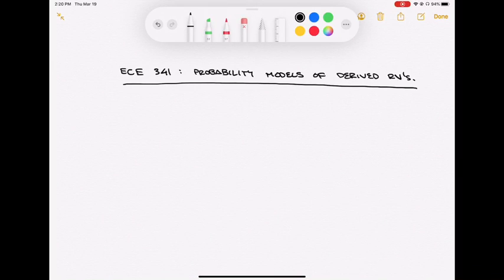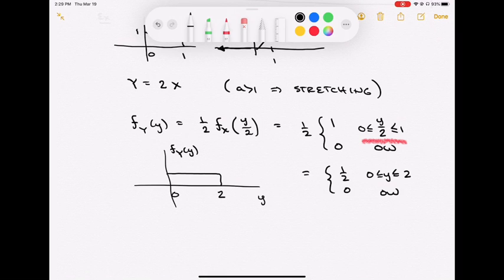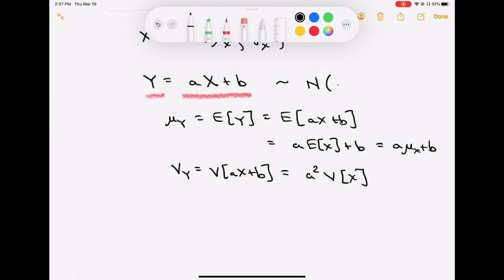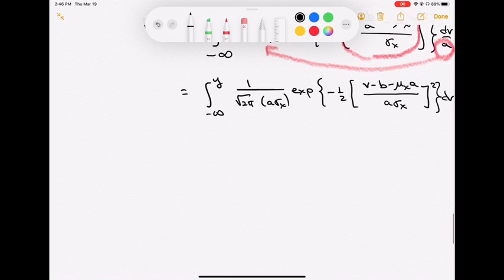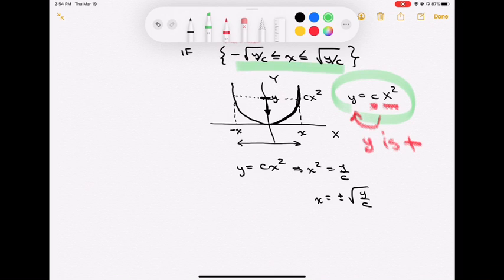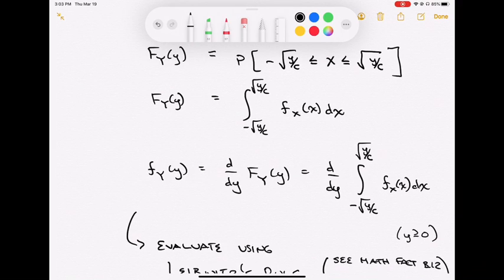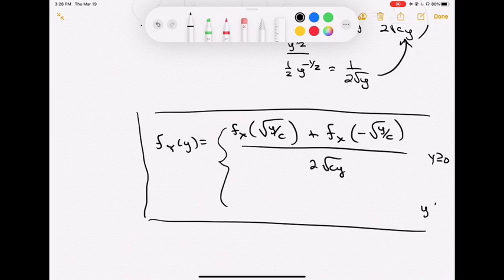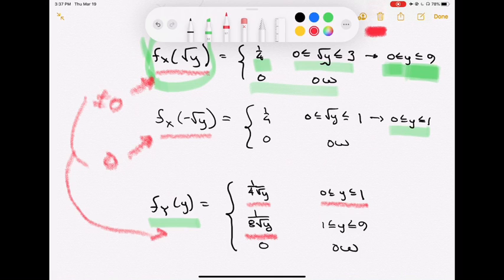NDSU ECE 341 Part 2, Lecture 1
Please note two small errors: at 38:13 the referenced page number should be 486 (not 509), and at 56:26 I should say 1/4 plus 1/4 equals 1/2 (not 1/8)(correct sum was used in computing and writing the resulting expression).